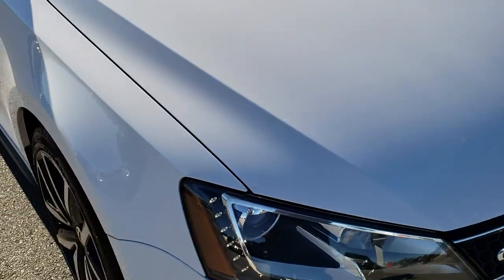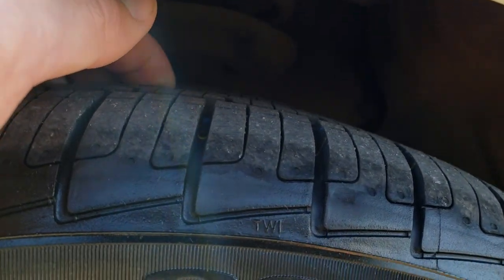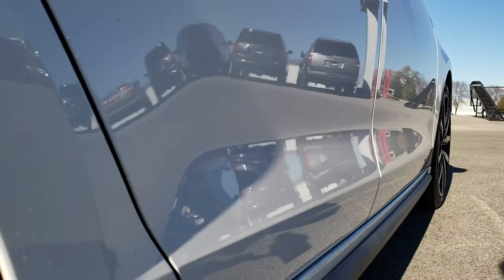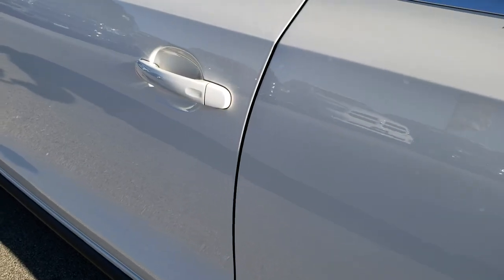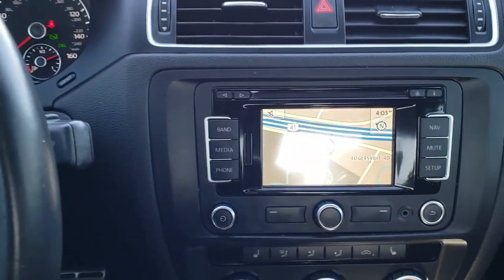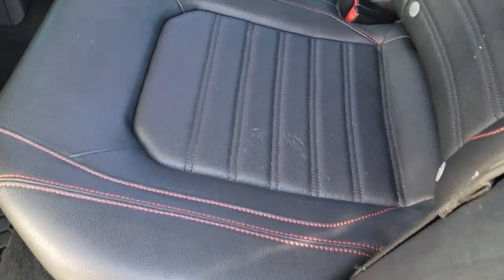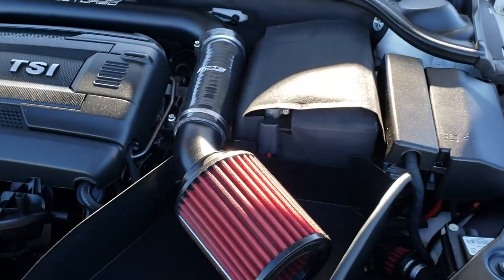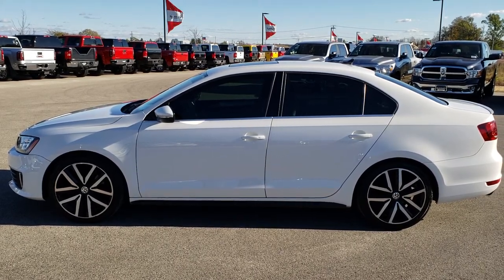2014 VOLKSWAGEN JETTA GLI FOND DU LAC WALK AROUND REVIEW WISCONSIN SOLD! 9681A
STOCK: 9681A
PRICE: $14,999
MILES: 53,419
MAKE: VOLKSWAGEN
MODEL: JETTA
VIN: 3VW4T7AJ0EM382914
LOCATION: FOND DU LAC OSHKOSH WISCONSIN, 54937 TRUCKS ON 41

CLEAN TITLE HISTORY! 2.0 Liter DOHC Turbocharged I4 Engine, 210 Horsepower, Four Door Sedan, GLI VR6 Package, Automatic Transmission Center Console Shifter, Front Wheel Drive FWD, Factory GPS Navigation System, Power Sunroof Moonroof Sun Roof Moon Roof, Reverse Backup Camera Rearview Camera, Power Driver's Seat, Dual Heated Seats, Non Smoker, Black Ebony Leather Seats, Bucket Seats, Heated Power Mirrors with Built-in Directional Signals, Electronic Stability Control Traction Control ESC, Nankang Noble Sport 225/40 R18 Tires, Factory Painted and Polished Aluminum Rims Premium Wheels, Four Wheel Disc Brakes, Decklid Spoiler, Fog Lights, Projector Lamp Headlights, AM / FM Radio Tuner, Sirius/XM Satellite Radio Capabilities Sirius / XM, CD Player, Fender Premium Audio System, Bluetooth, Hands-Free Phone Controls Blue Tooth, Auxiliary MP3 Jack Portable Audio Connection, Keyless Entry System, Push Button Start, Rear Window Defroster, Adjustable Height Seatbelts, Driver and Passenger Front Air Bags, L.A.T.C.H. Child Safety System, SOS Post Crash Alert System, Side Curtain Air Bags SRS Safety Restraint System, Multi-Function Steering Wheel Controls, Compass, Outside Temperature Display and Mileage Display, Dual Multi-Zone Climate Control , Fold Down Rear Seats, Factory All Weather Floormats, Air Conditioning AC, Cruise Control, Power Locks, Power Windows, Tilt/Telescope Steering Wheel, White, CLEAN AUTOCHECK! Very very clean inside and out! This is one of the sharpest 2014 VW Jettas we have ever had on our lot! Make your move before this super clean ride is gone!

STOCK: 9681A
PRICE: $14,999
MILES: 53,419
MAKE: VOLKSWAGEN
MODEL: JETTA
VIN: 3VW4T7AJ0EM382914